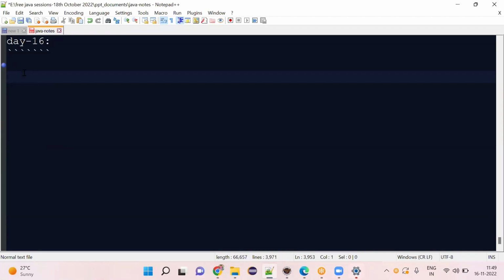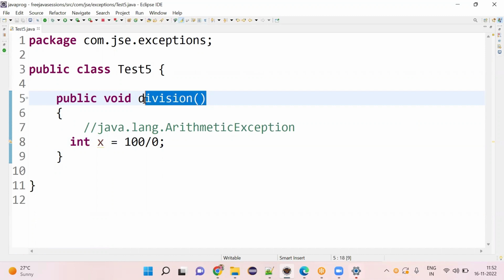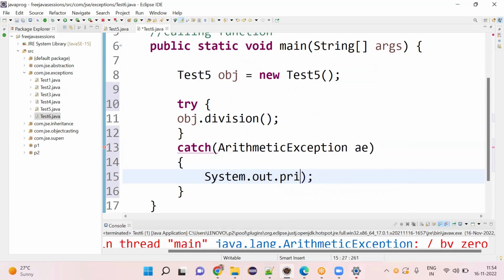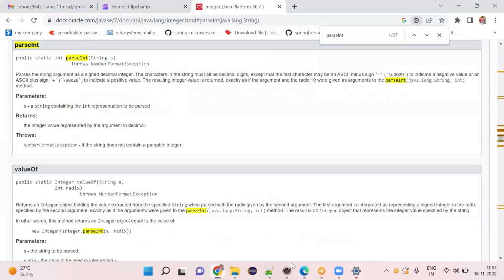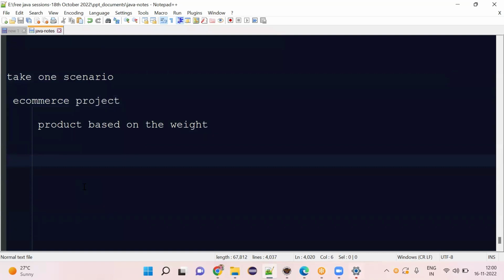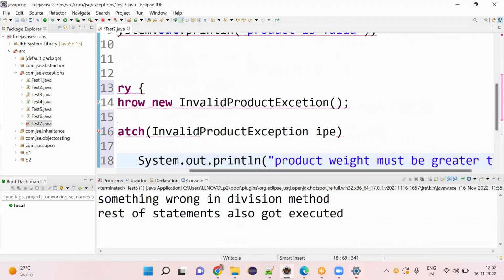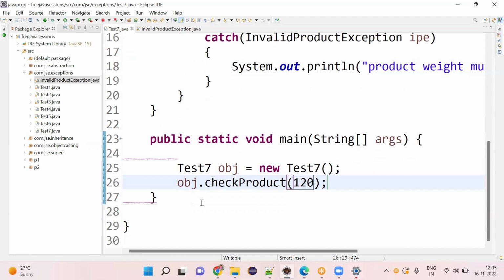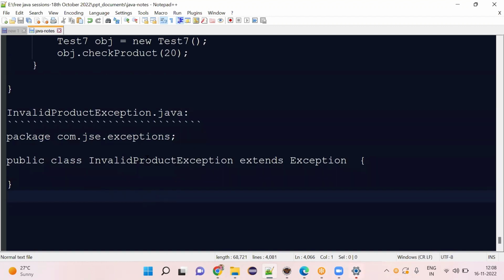👉 Core Java Day 16 | Exception Handling in Java | Try, Catch, Finally & Throws | Java with RK